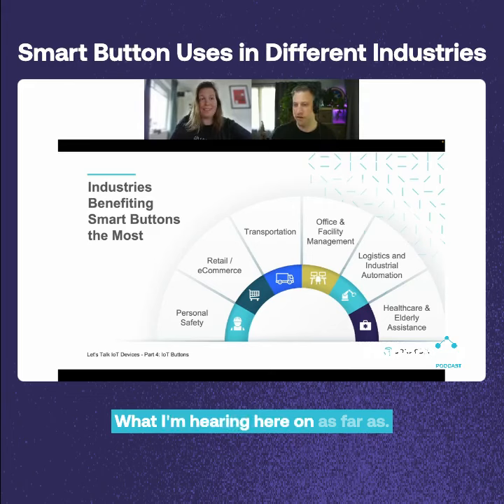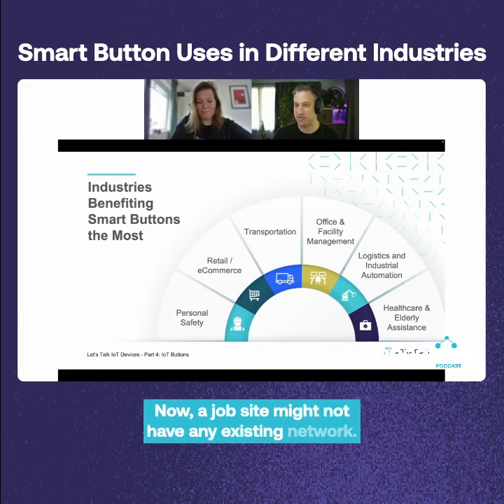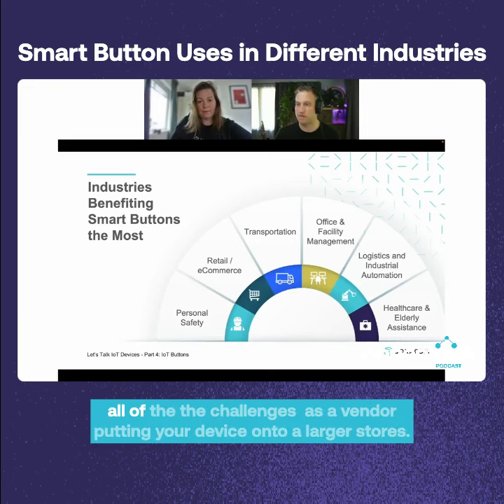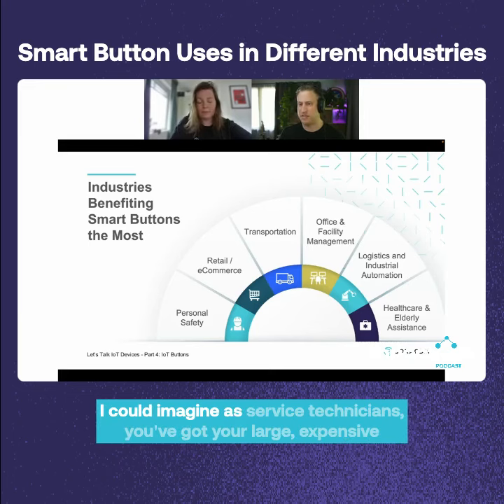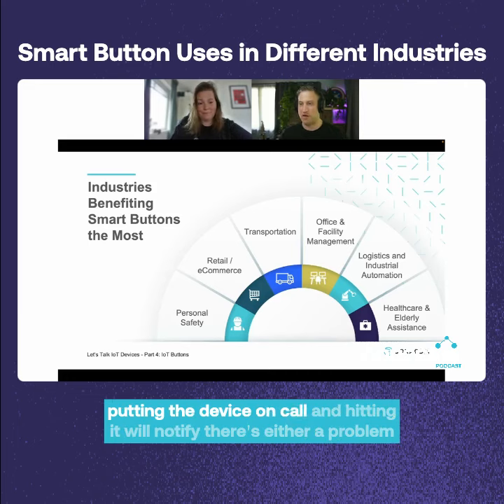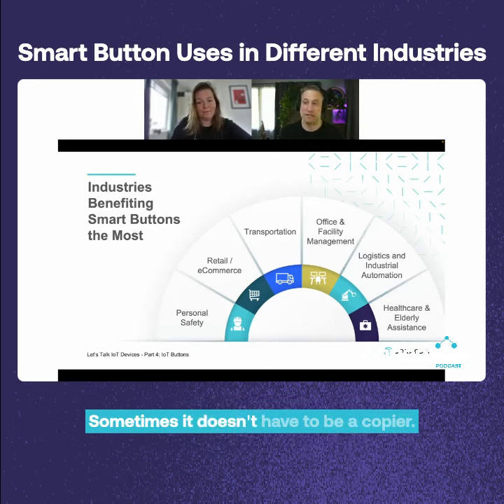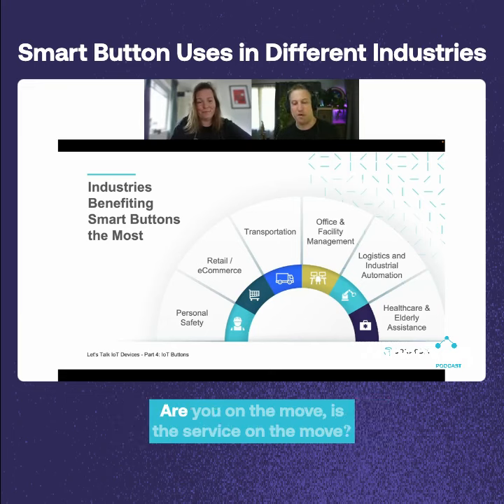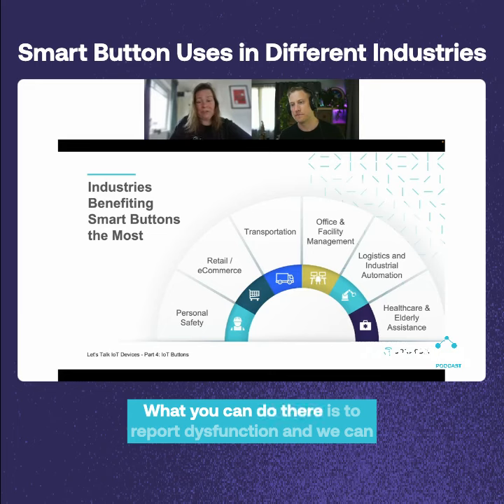Smart Button uses in different industries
🖲️ From personal safety to enhanced convenience, SmartButtons are replacing smart phones in industries that need cost effective, easy-to-use solutions to everyday challenges.

Curious how?